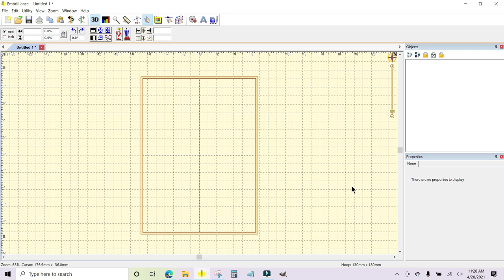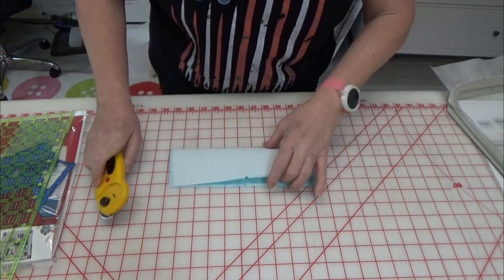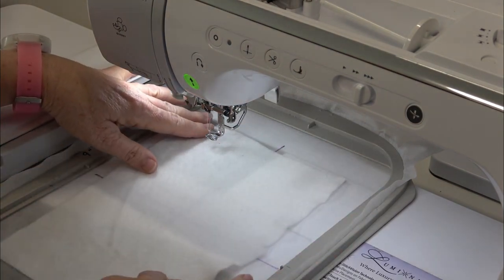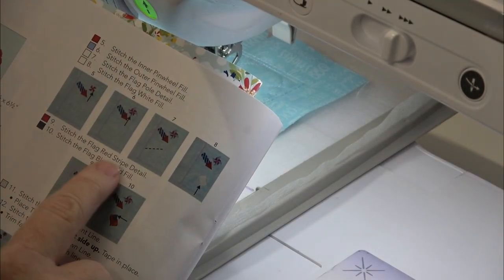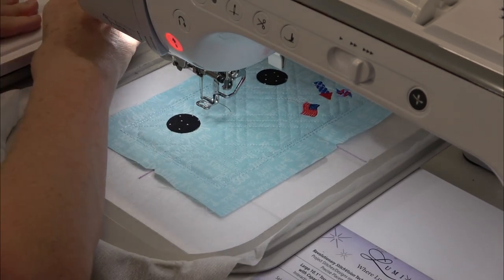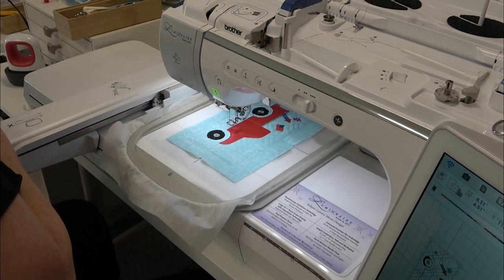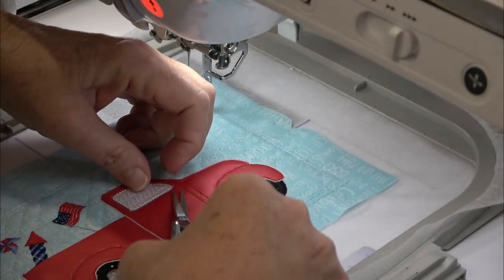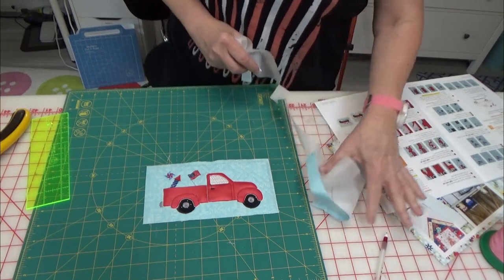Video #7, Parade Truck, Single Needle, Kimberbell's Red, White & Bloom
Join me to make Kimberbell's Red, White, and Bloom adorable wall hanging using your embroidery machine. If you are a beginner, it's recommended you follow these videos in order. If you're feeling adventurous, feel free to skip around as you complete your project! Embrilliance Color Sort

RED, WHITE, AND BLOOM - PATTERN, FABRIC, EMBELLISHMENT KIT, BACKGROUND QUILTING GUIDES, & DESIGNS, AND STABILIZERS

MY EMBROIDERY MACHINES - The Brother Luminaire and the Brother PR1055X 10 Needle.

EMBROIDERY NOTIONS:
20 Spool Thread Tree Stand
Gingher Curved 6" Embroidery Scissors
Pre-wound Bobbins
Organ 75/11 Embroidery Needles

14414 US Hwy 87W, Ste 3, Box 114